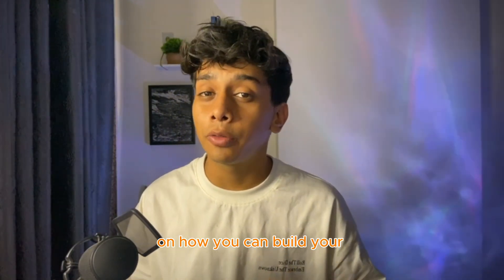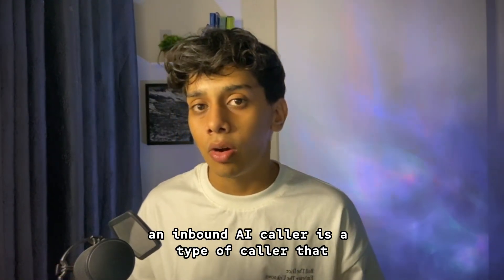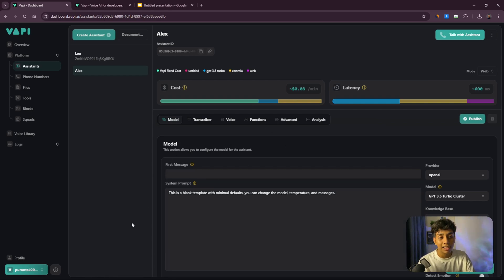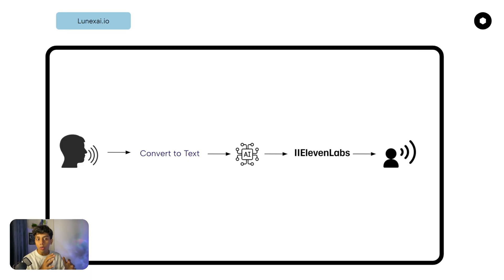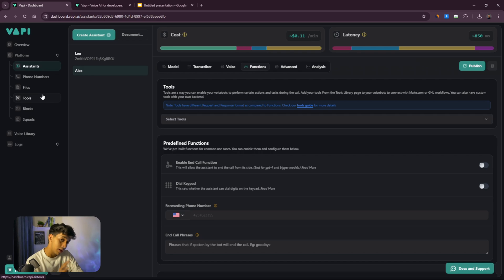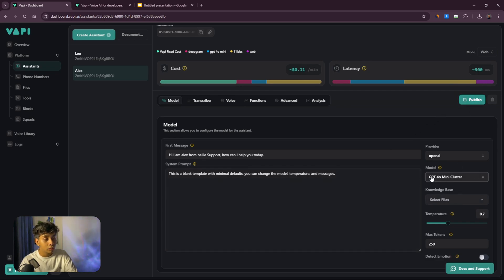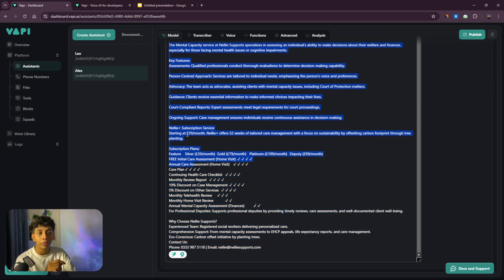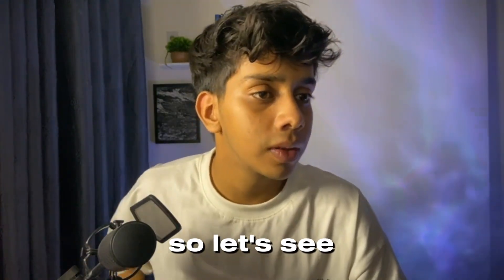i built an Ai phone Calling Machine in just 10 mins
In this video, I will explain a simple guide on how to build your first voice AI agent in just 10 minutes. You don't need any coding skills to create this AI agent.

The tool we will use to build this AI calling agent is Vapi.ai. This amazing platform allows you to easily create voice AI agents without any coding.

Vapi AI enables us to build this voice AI agent by combining several different tools, such as Eleven Labs, Deepgram, and ChatGPT. If you...